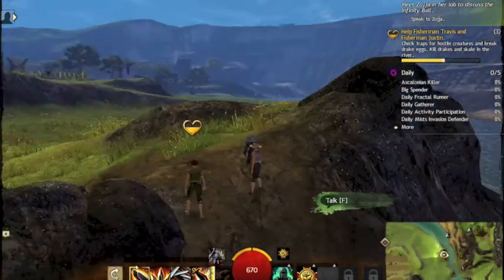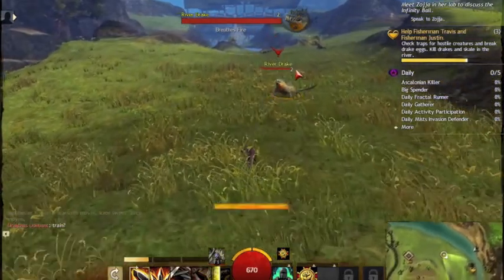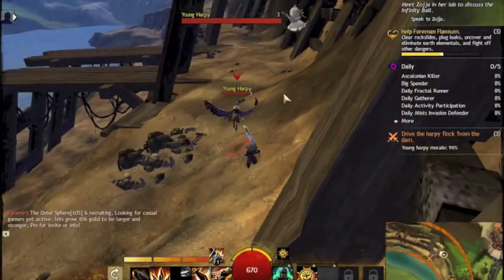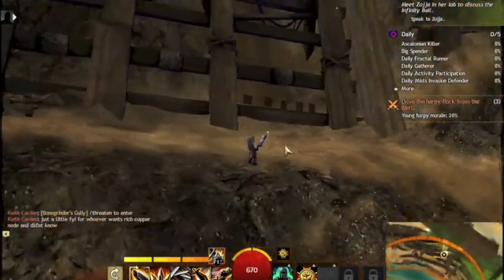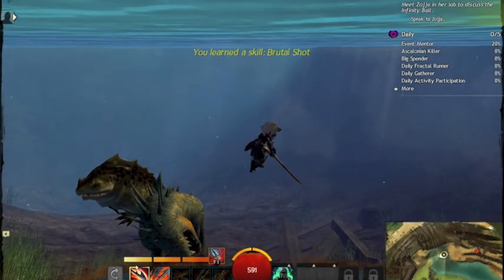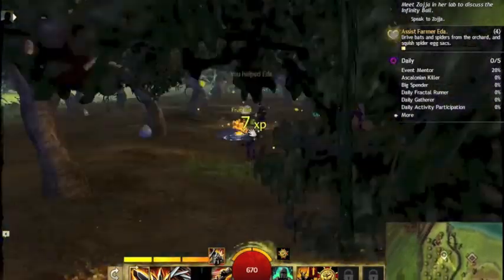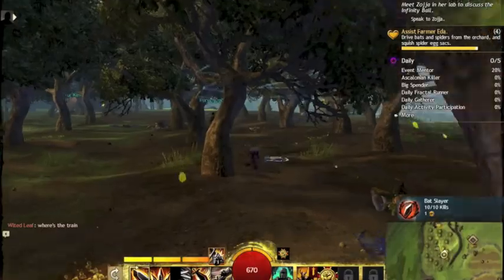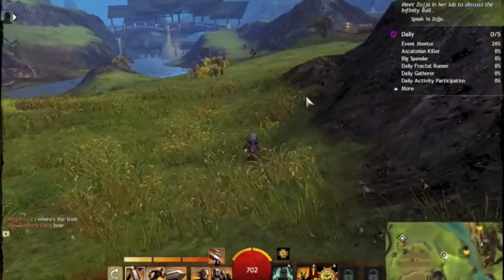gw2 Pt14 Avengers Sword OP